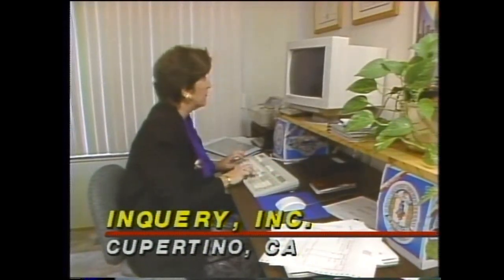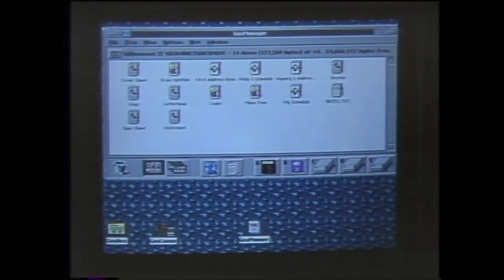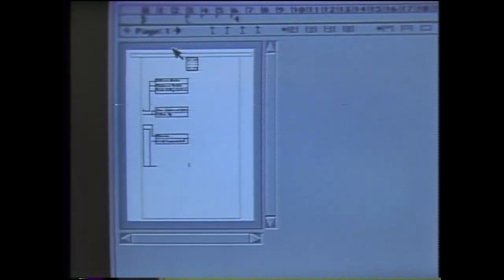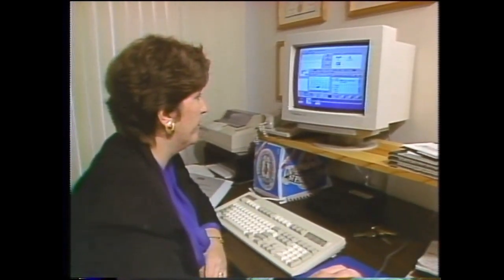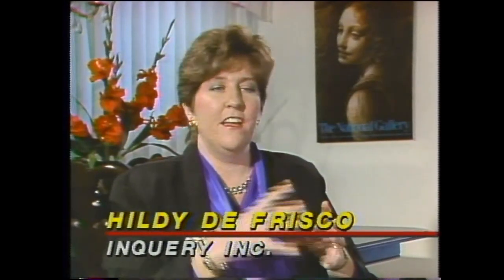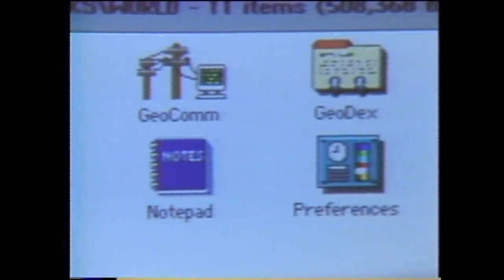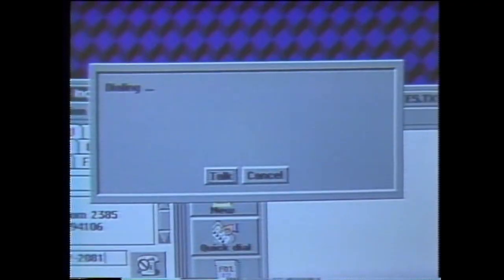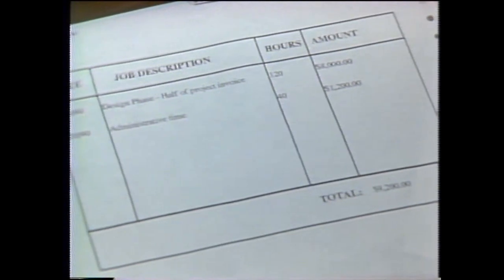PC GEOS on the Computer Chronicles • 1990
Segment from the Computer Chronicles TV show featuring the GEOS operating system for personal computers.